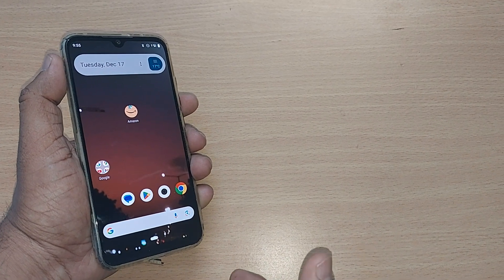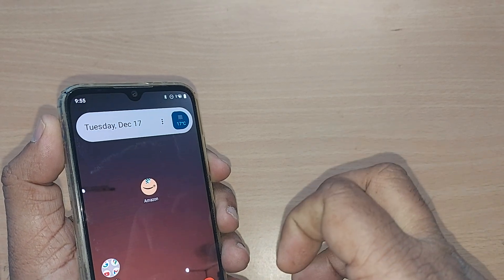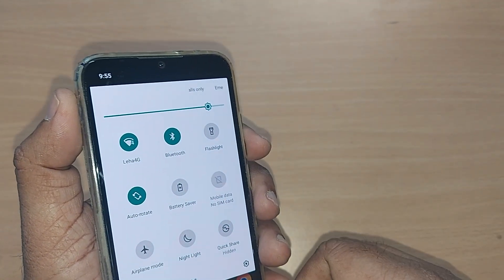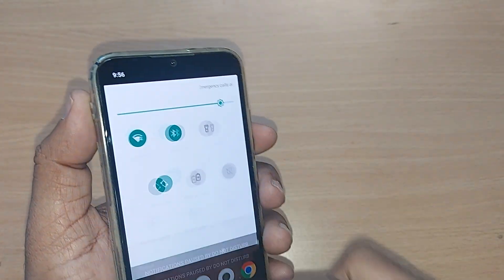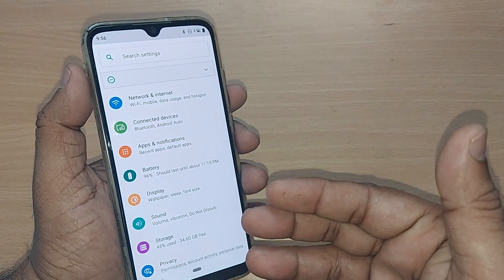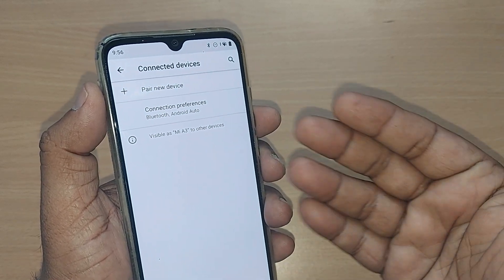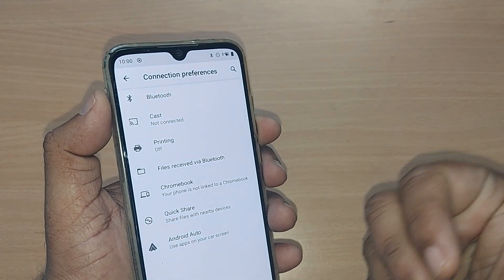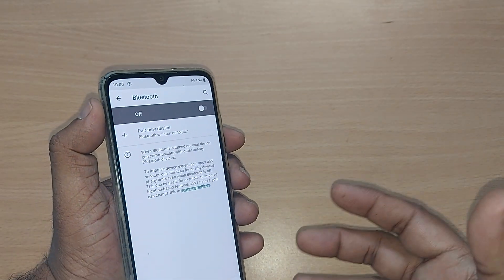How to Turnoff Bluetooth on Android Phone